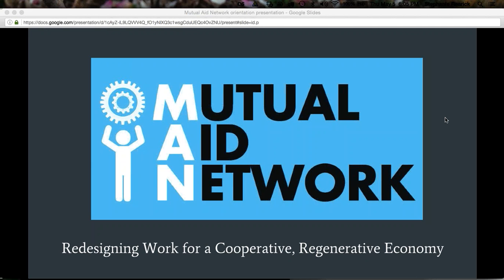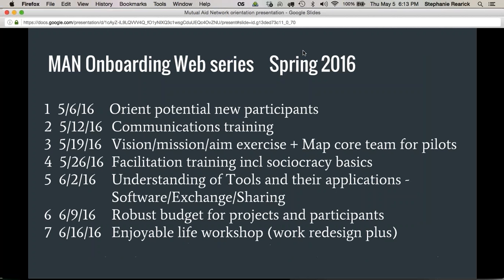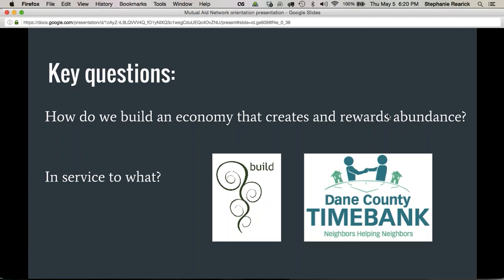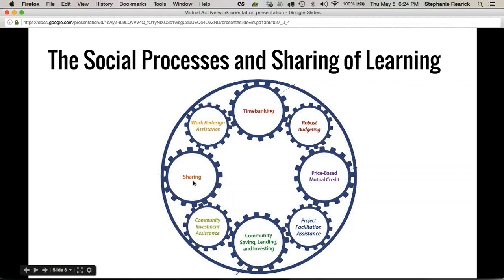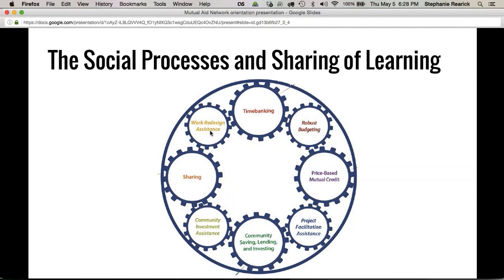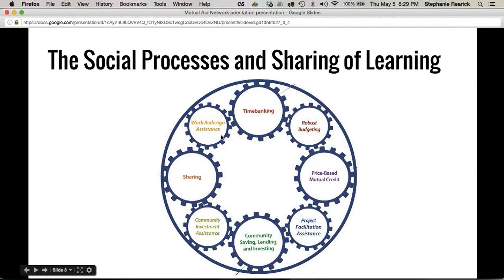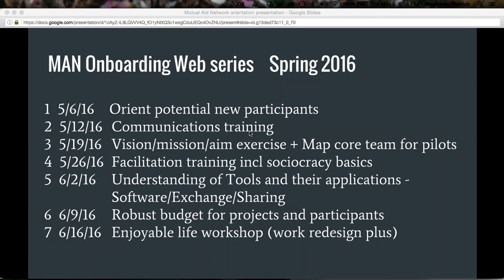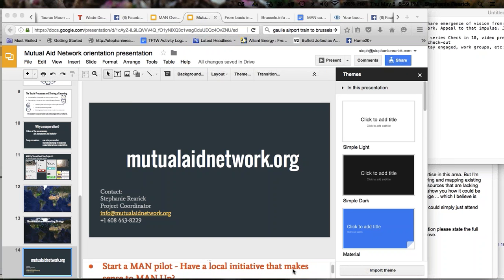Mutual Aid Networks onboarding Spring 2016 #1